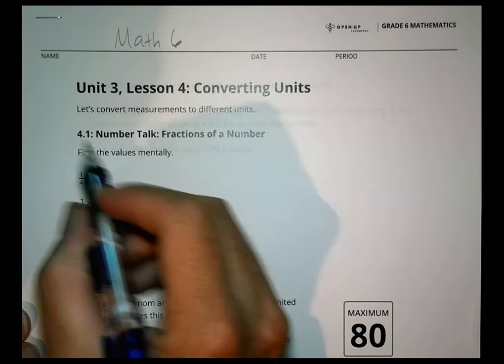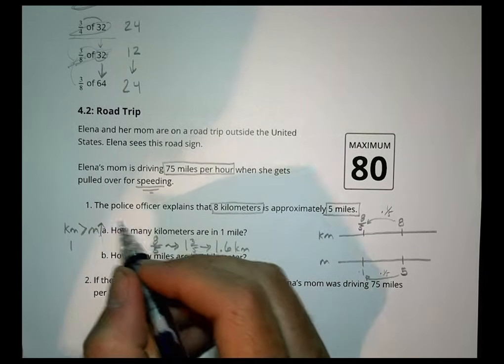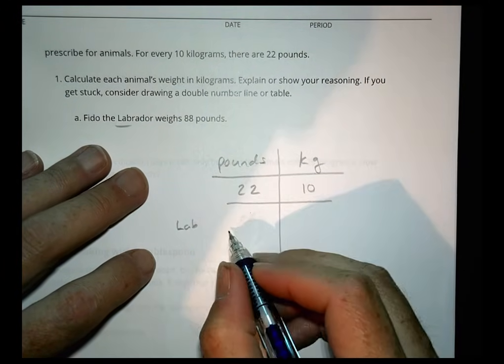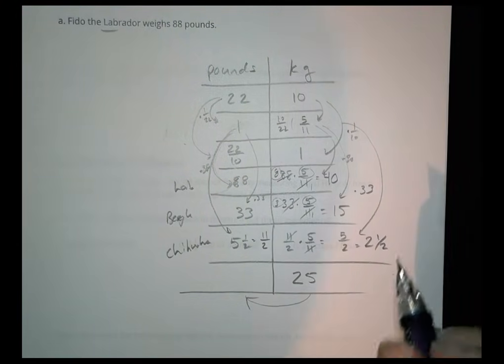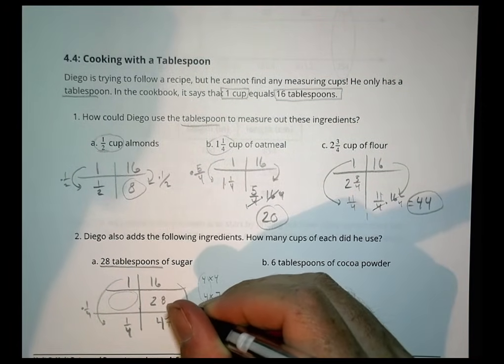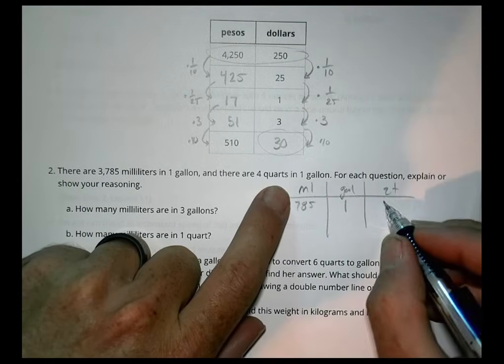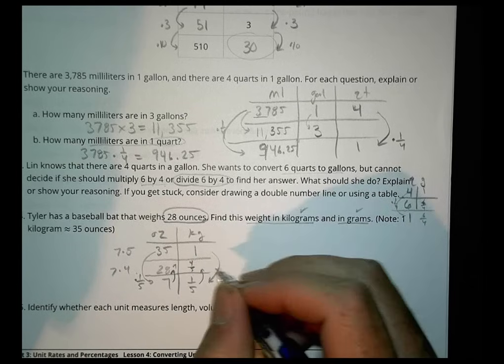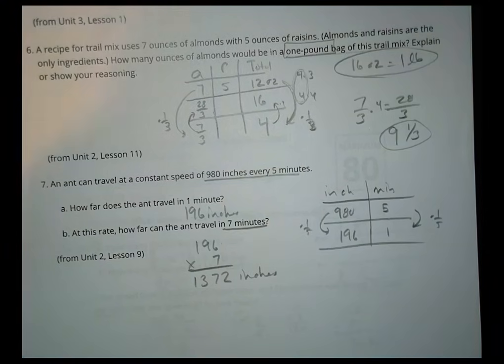6 3 4 Grade 6 Unit 3 Lesson 4 Morgan - Open Up Resources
Converting Units